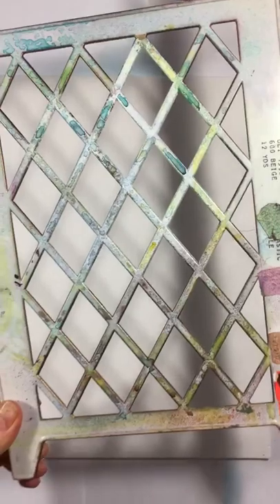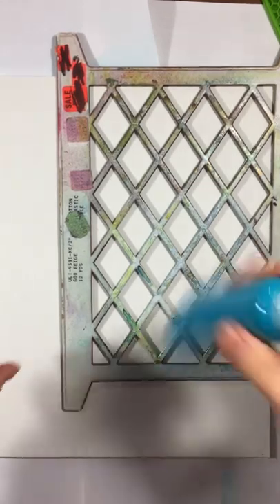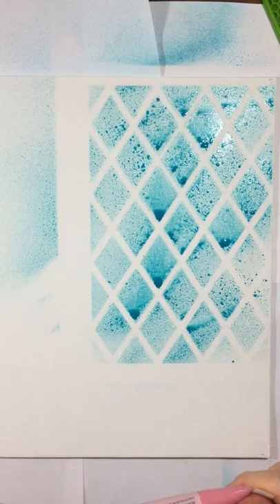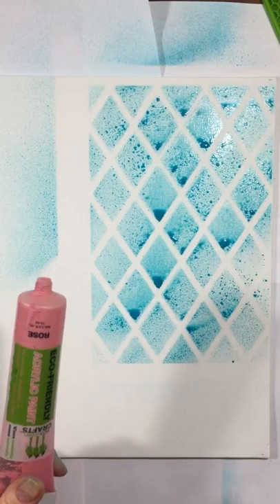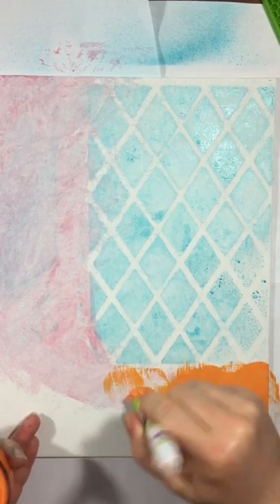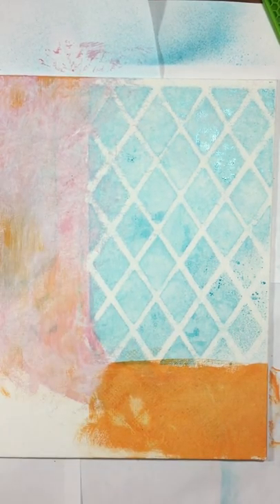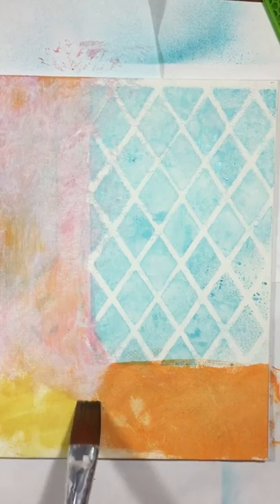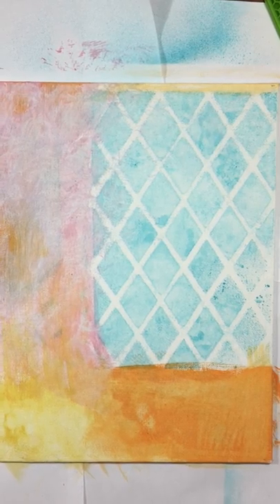Collage Mandala Lesson Part 1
For full supply list, additional written information and instruction, example photos and more, you can purchase the full workshop in my Etsy store

This lesson entails using watered down acrylic in a spray bottle (Art Minds available for $1 at Michael's in the soap making department) and color washes for a simple background. Using paper punches to cut out scrapbooking paper shapes for collage, demonstration of drawing a shape and tracing for multiples, tracing a stencil for shapes to cut out; using every day objects to create concentric circles for mandalas; designing mandalas with the shapes and then adhering when happy with the design; using a Pitt Artist Pen (micron pen or sharpie ultra fine felt tipped pen also works) to outline/define shapes, draw on top and around for further details and mini mandalas for additional background details. Also, drawing messing lines around the edges for a defined "frame". If you decide to frame, you can always trim the paper pieces that are hanging over the edge.